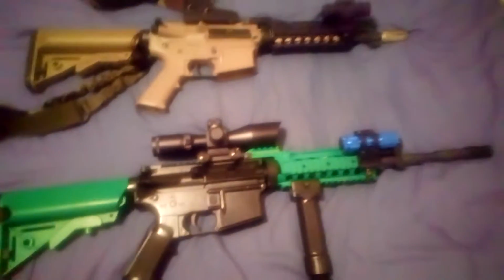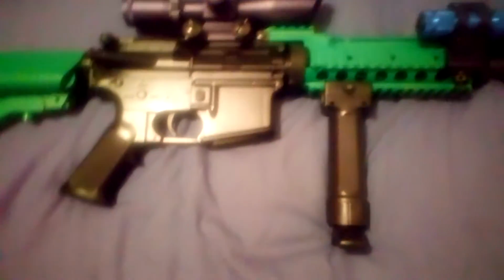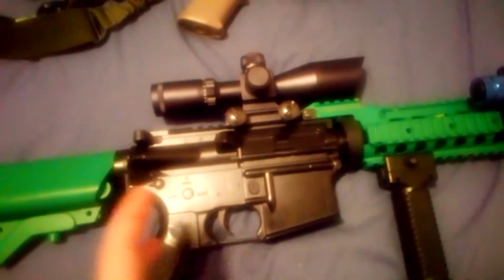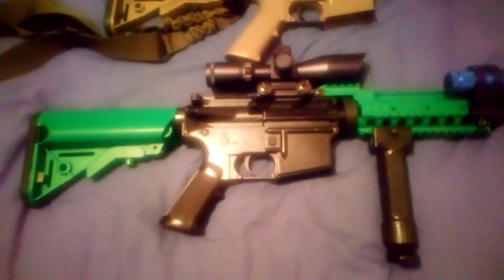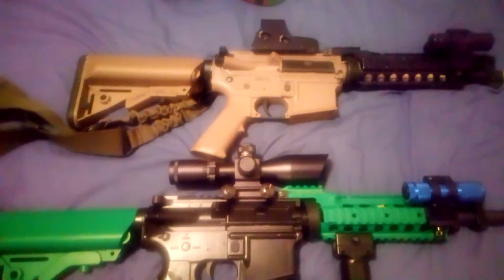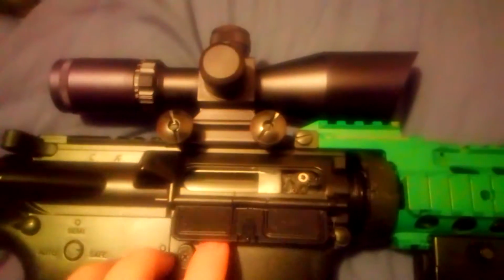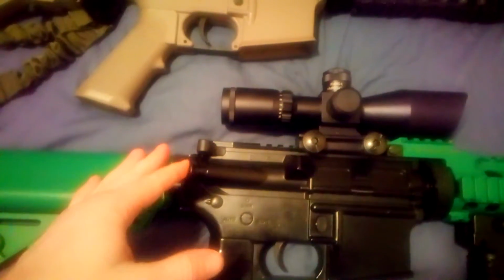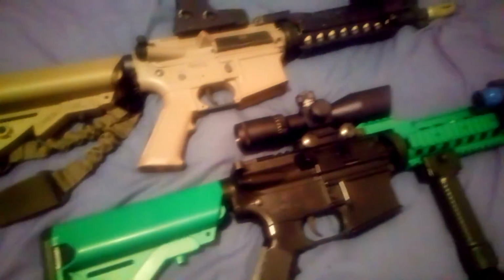Airsoft Accessories... Are They Necessary?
This evening, we'll take a look at whether Airsoft accessories are needed...